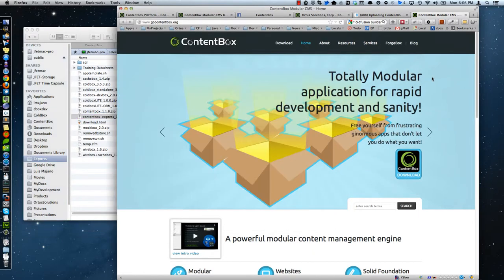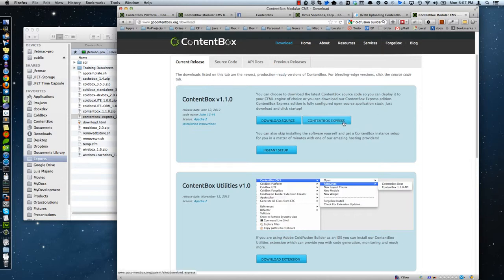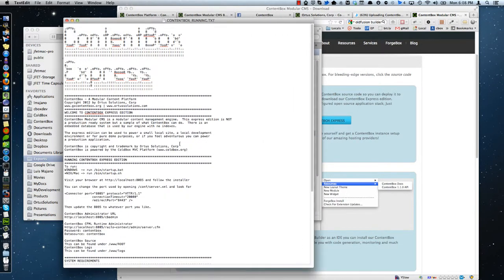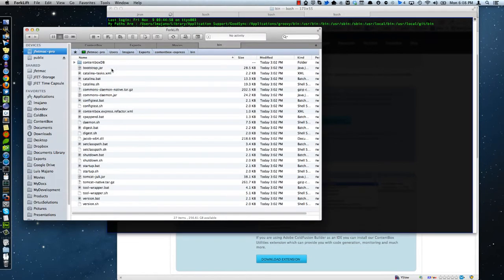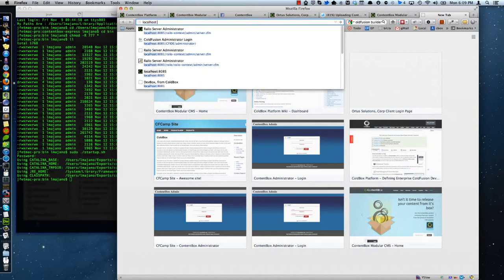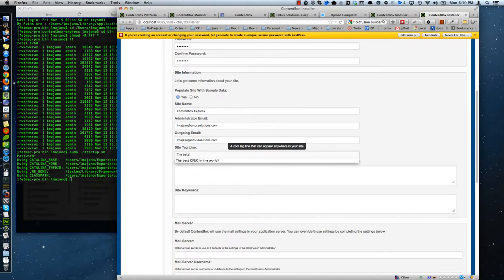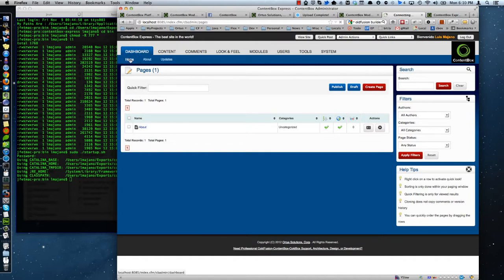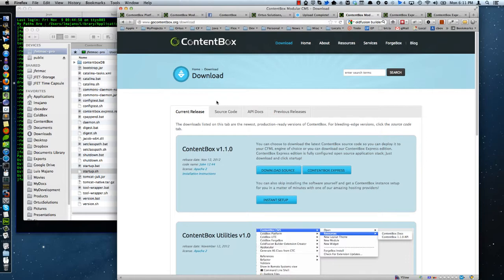ContentBox Modular CMS Express Edition.mp4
Download our express edition of ContentBox Modular CMS and get started with ContentBox in no time!